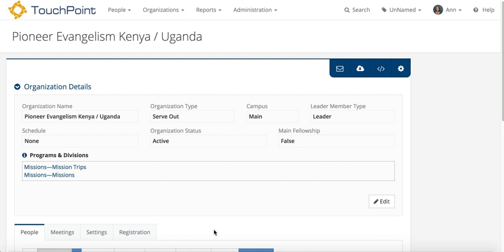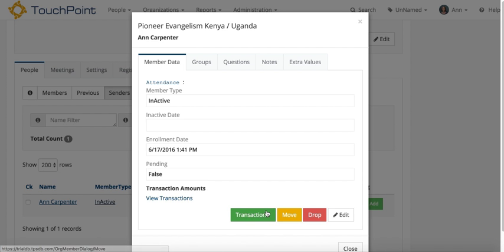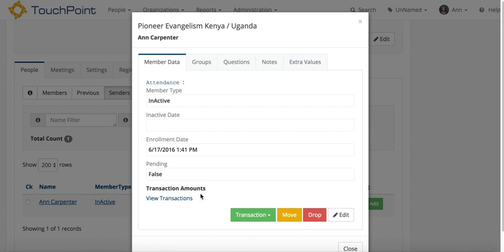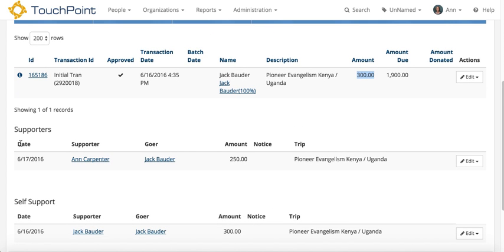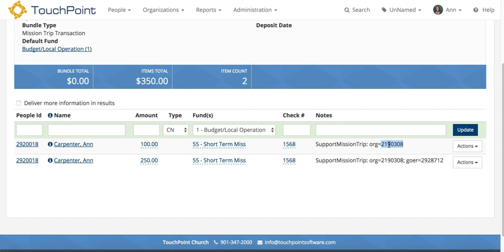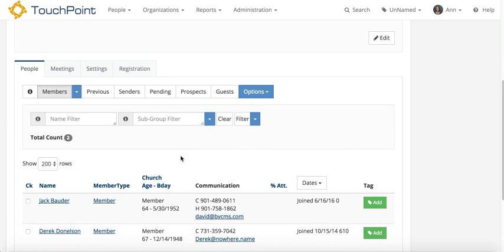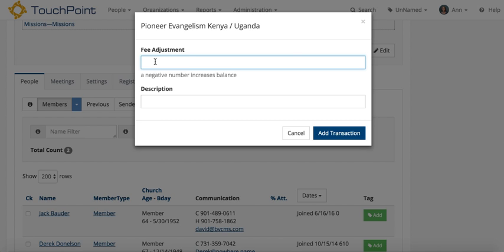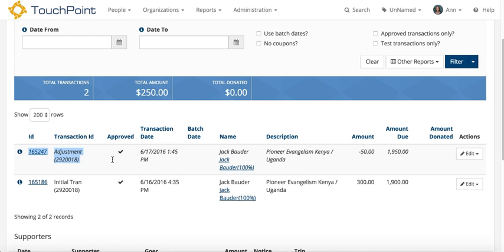Add Mission Trip Support and Adjust Fee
This video demonstrates how to handle cash and/or check donations from a supporter and apply them to the balance of someone going on the trip. This also shows how to make an adjustment to the total fee for all current members using one transaction.